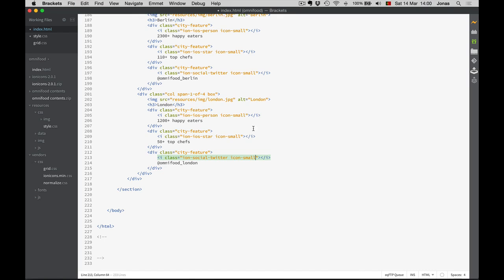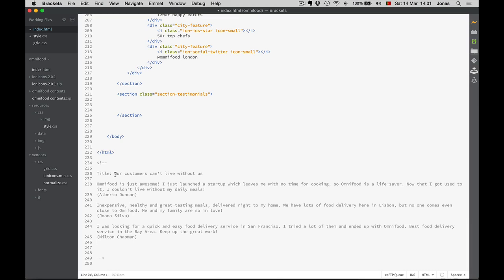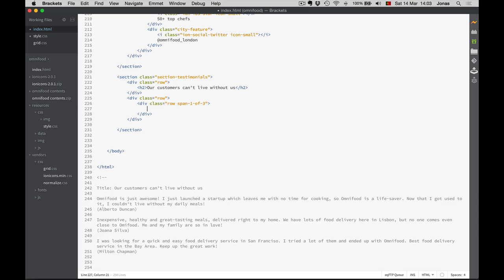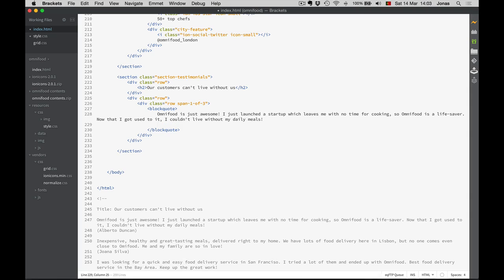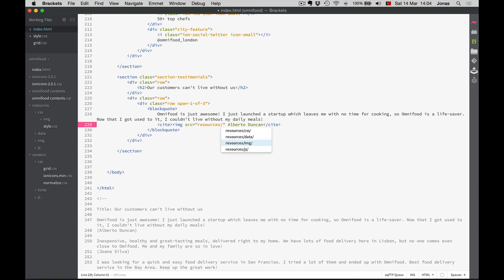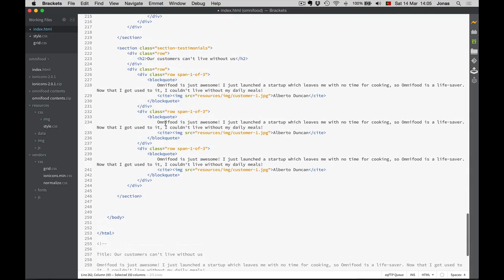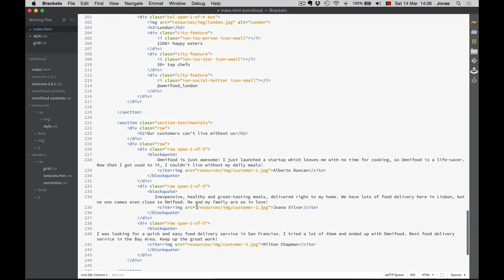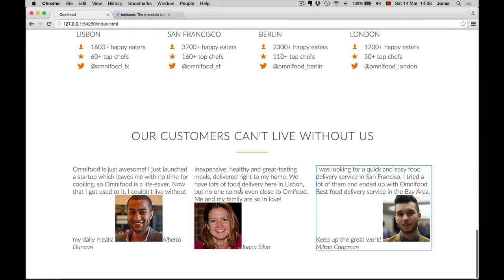40 Build Responsive Real World Websites with HTML5 and CSS3